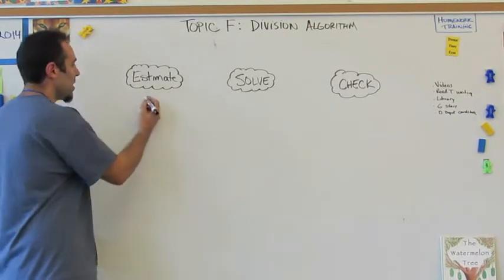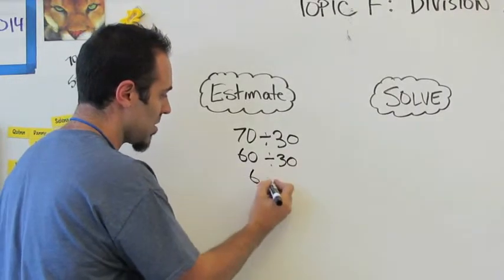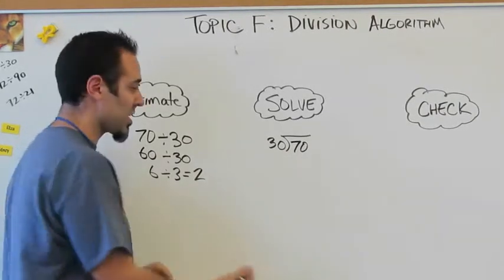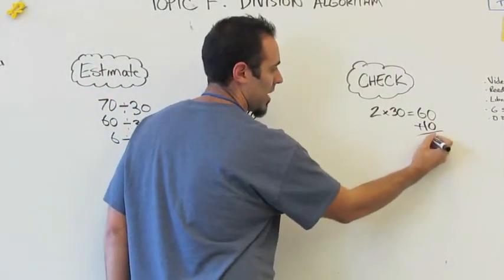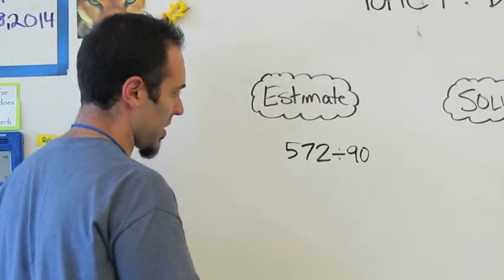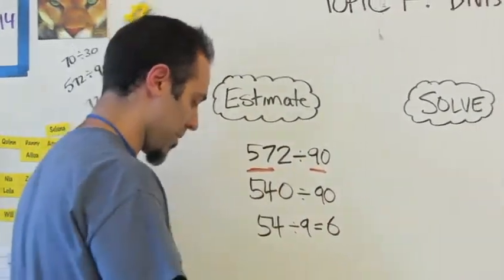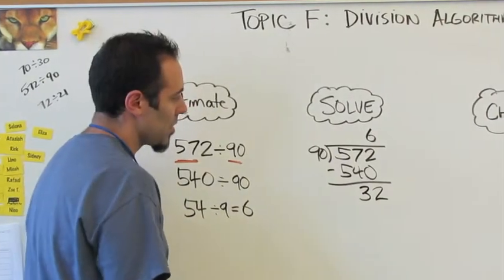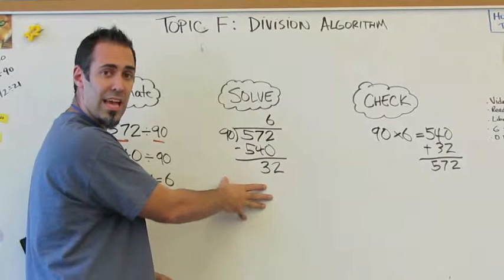Module 2 Division Algorithm Topic F